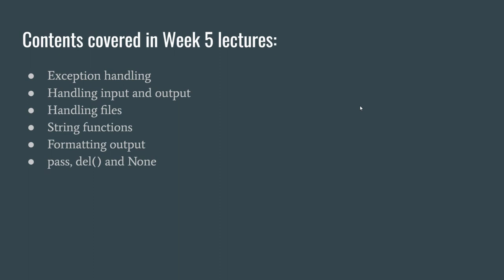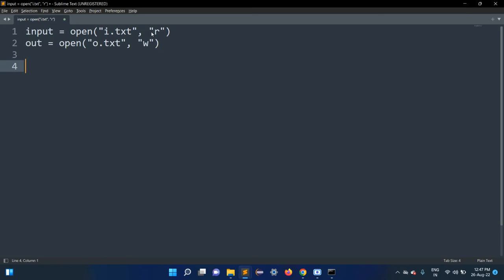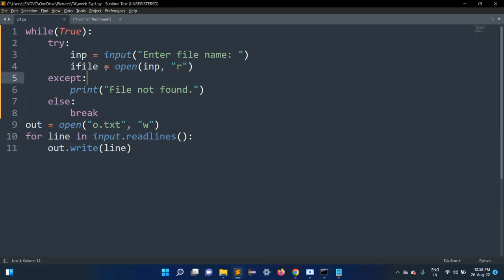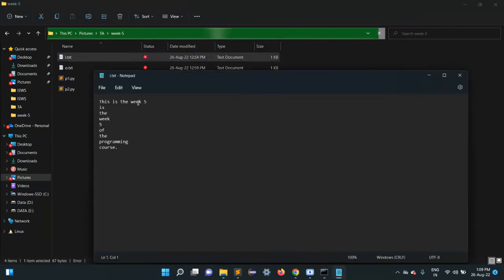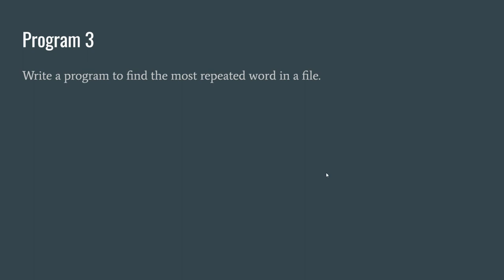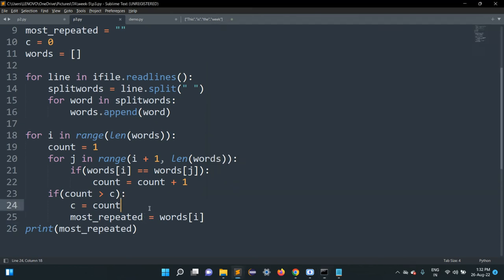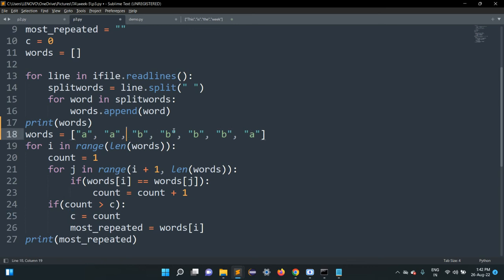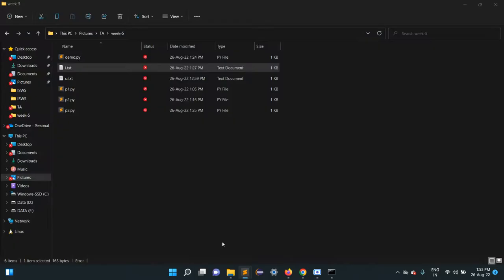Week 5 - Programming, Data Structures And Algorithms Using Python